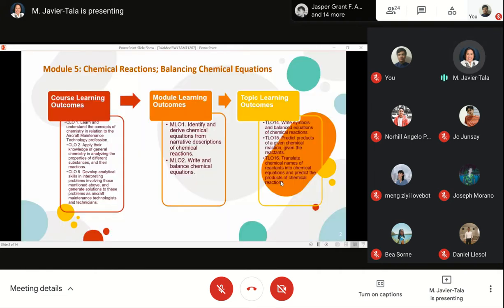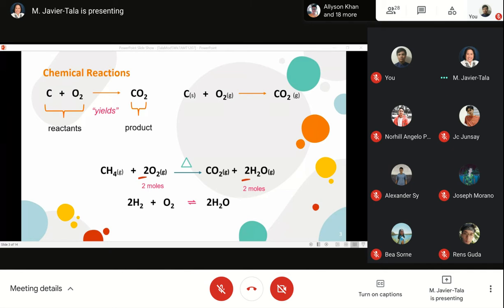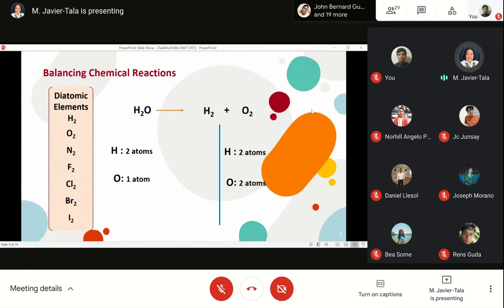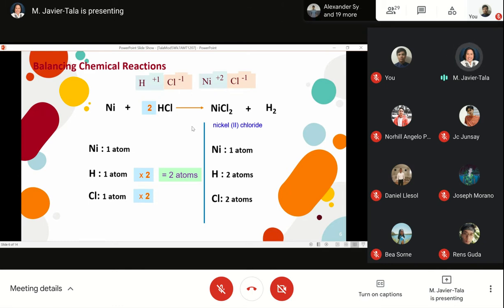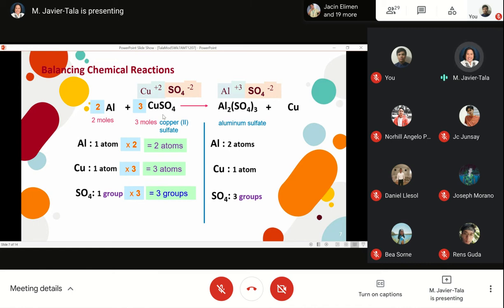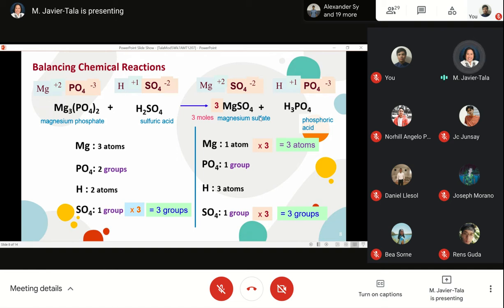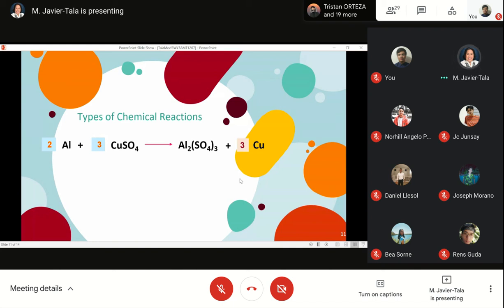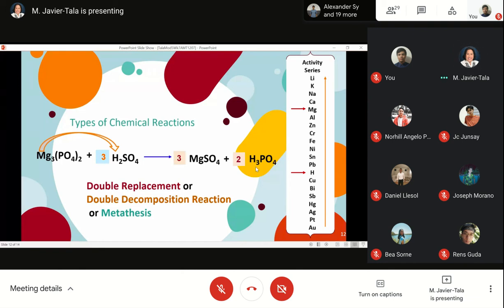PHYSICS AND CHEM LECTURE MAY 18, 2021